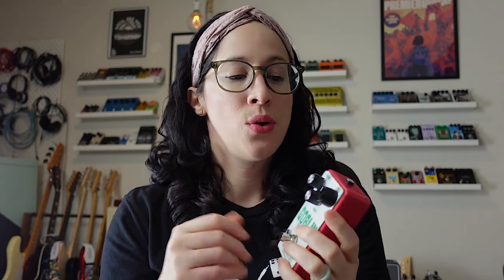Humanoid Pedals The Goblin Tone Distorter Pedal Demo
Built around two high-gain silicon transistors, the Goblin Tone Distorter has an intense yet smooth and full-bodied fuzz tone.

Gear used:
@ReverendguitarsDetroit Kingbolt RA
@tagimabrasil TG-530 with 920D Custom wiring and Texas Vintage Single Coil Pickups
@jhspedals 3 Series Reverb
@MythosPedals Oracle Echo
@BOSSinfoglobal Delay Waza Craft

0:00 Intro
0:14  Demo song
1:20 Pedal talk
3:19 Playthrough